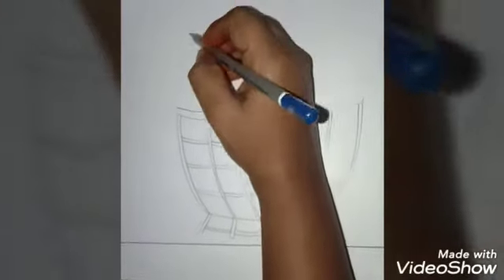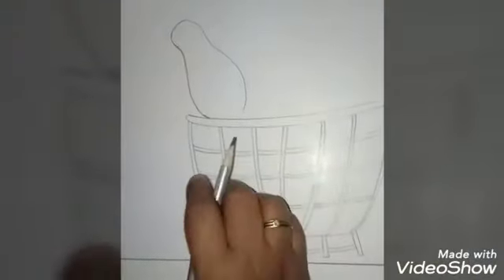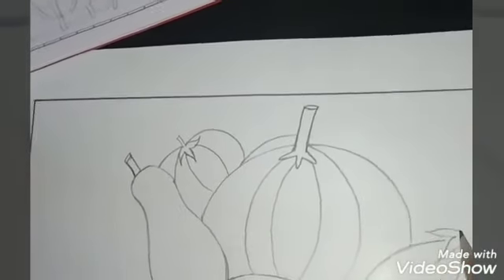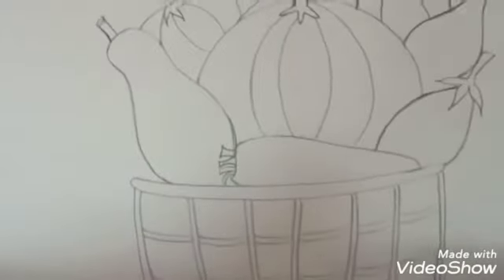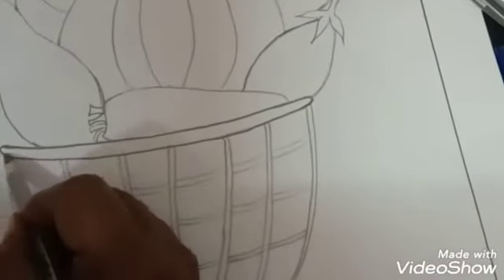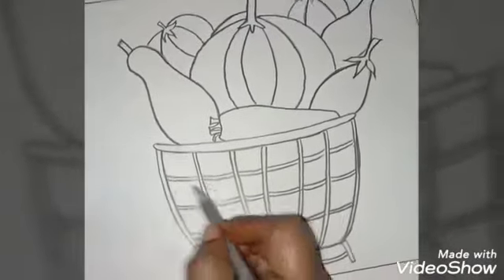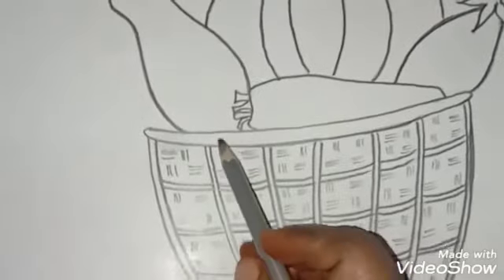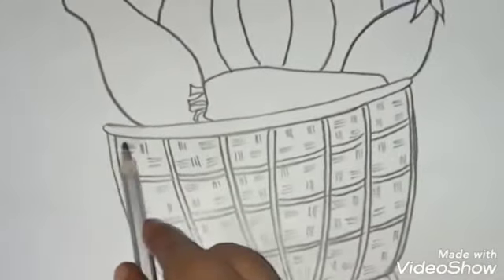Easy // drawing //pencil shading //vegetable basket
pencil shadIng //vegetable basket